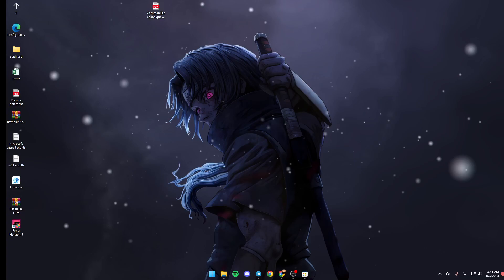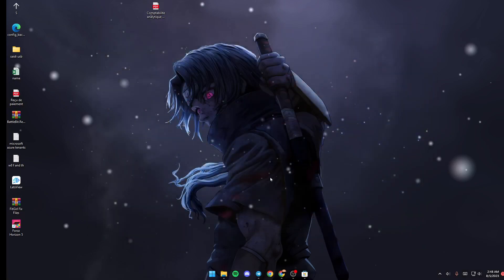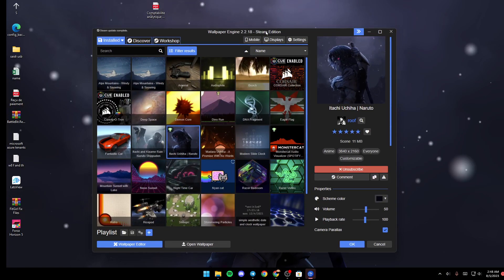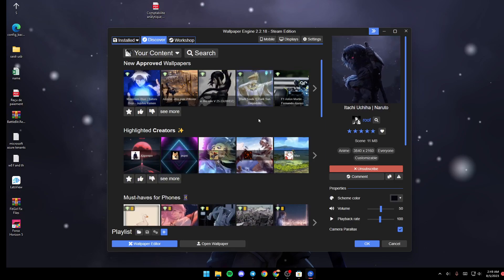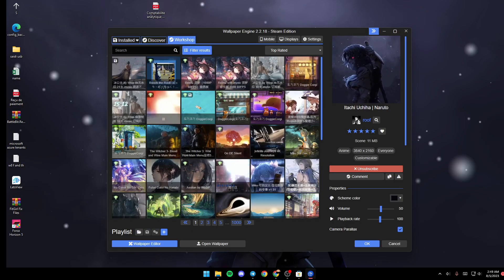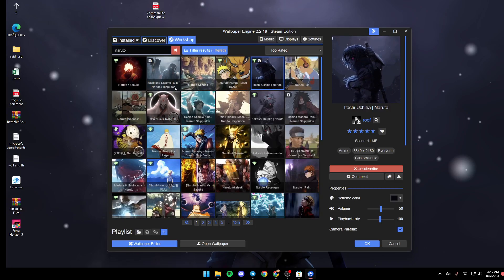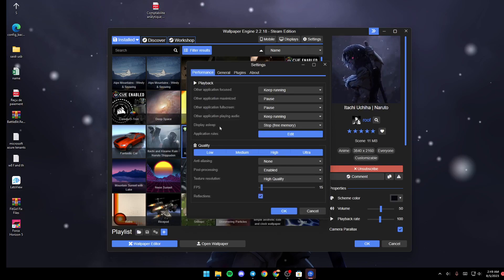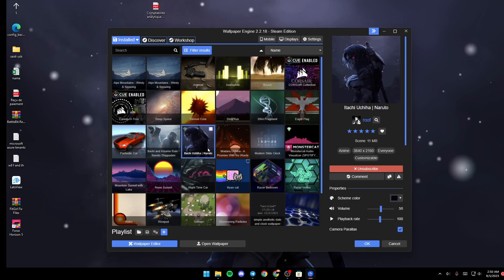How To Set Lock Screen Wallpaper Engine Tutorial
Today we talk about set lock screen wallpaper engine,wallpaper engine,how to use wallpaper engine,set lock screen